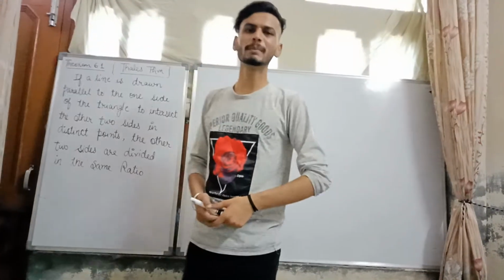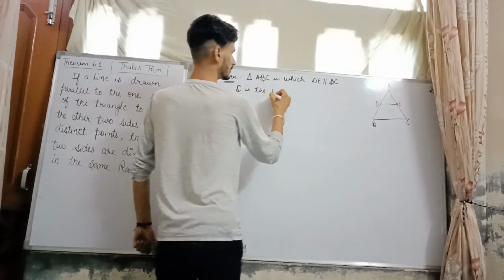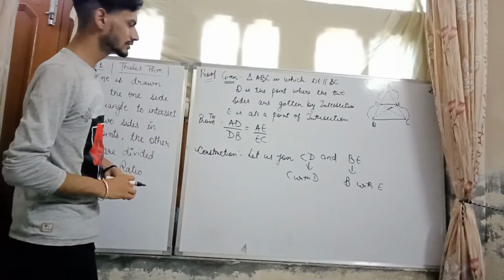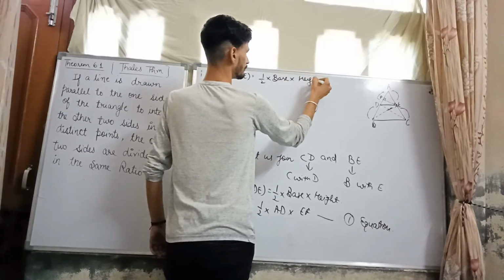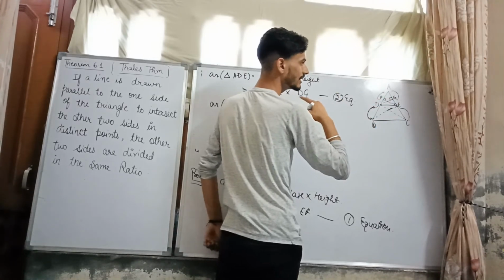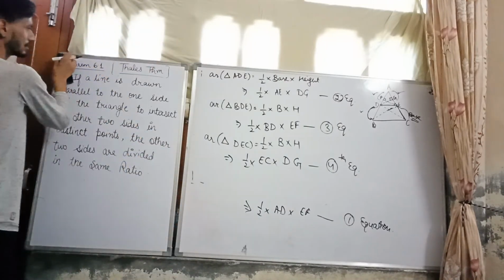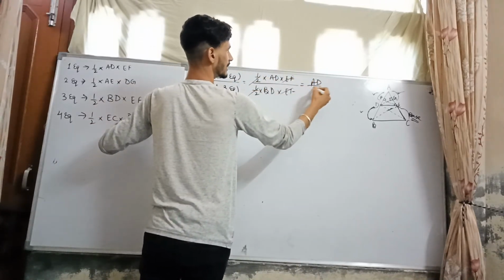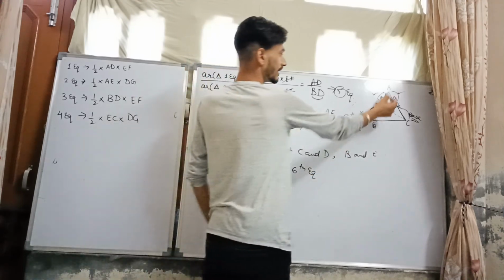Thales theorem or BPT